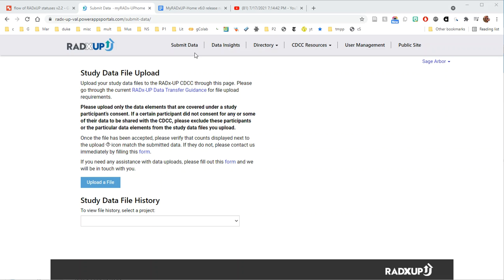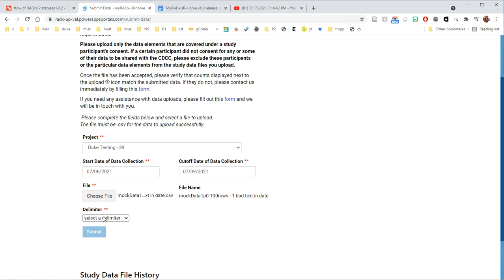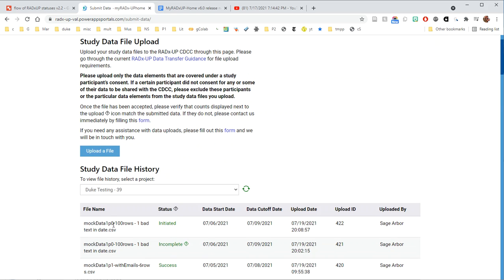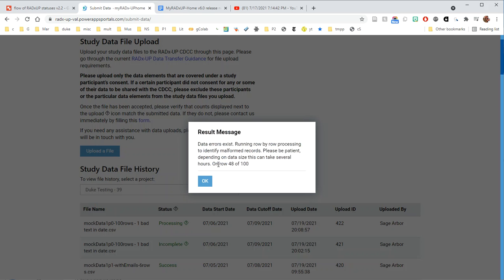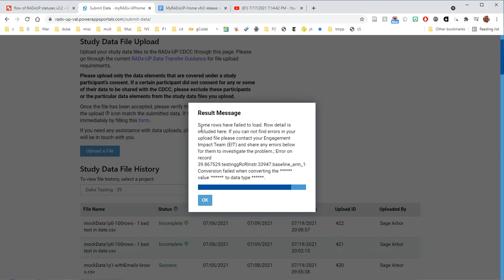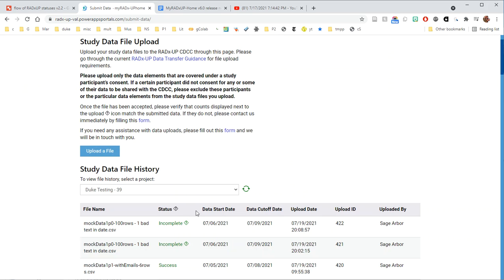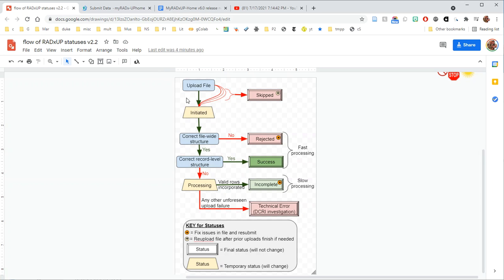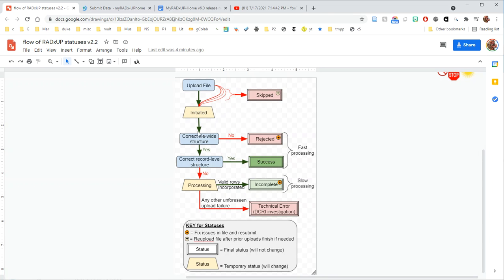myRADxUP_6p0-statuses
A walk through of the updated statuses for file upload in myRADxUP version 6.0